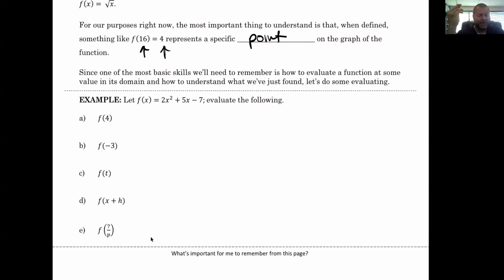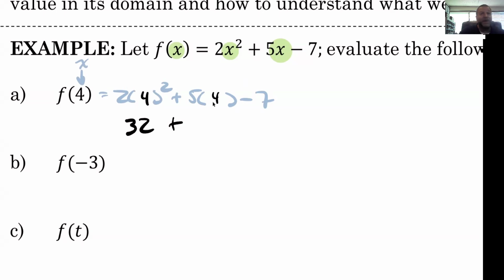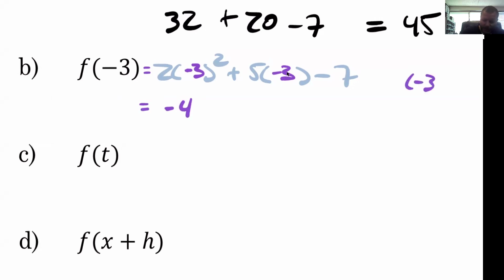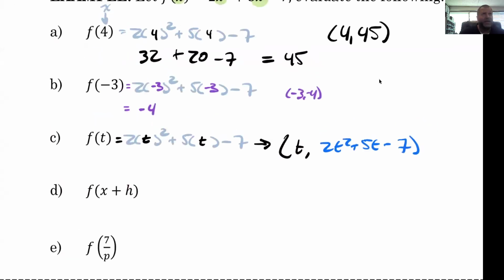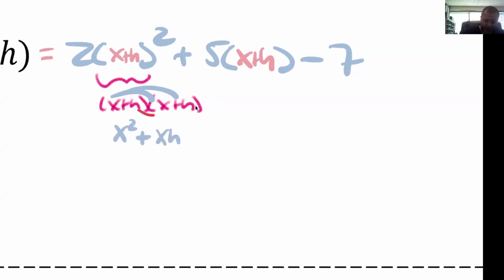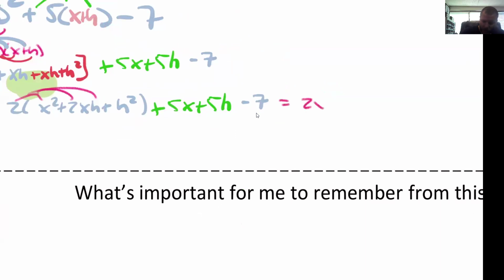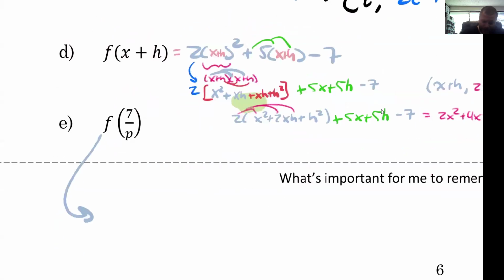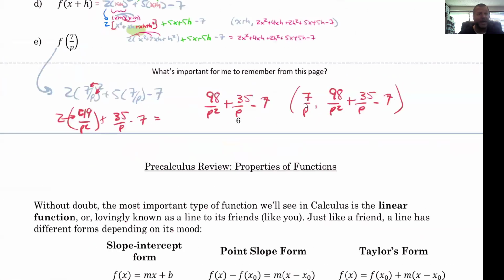MA 1171 Linear Function Review 2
Evaluation and interpretation of functions as points (even with constant values in the domain)